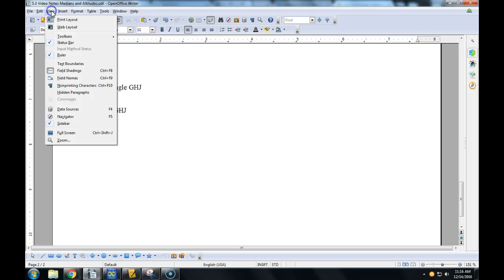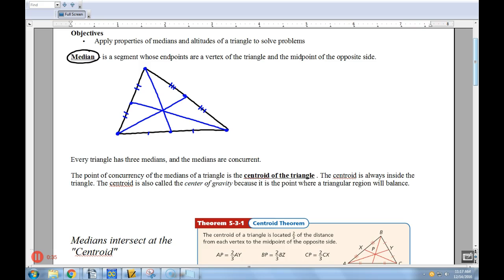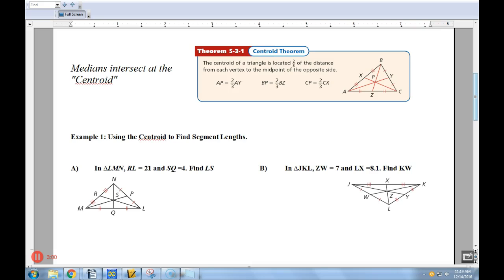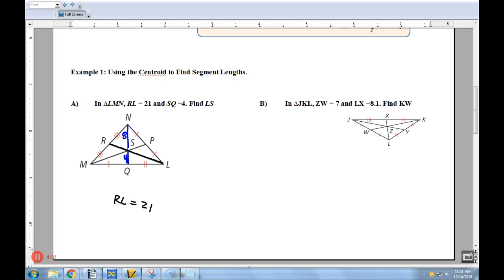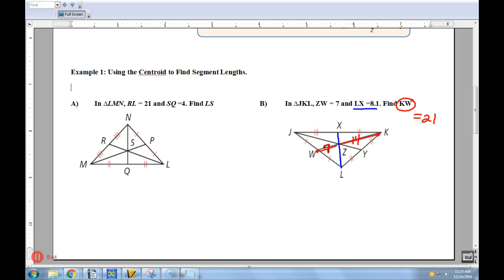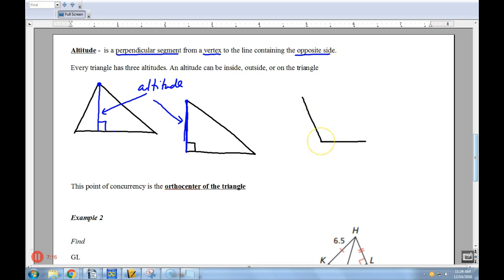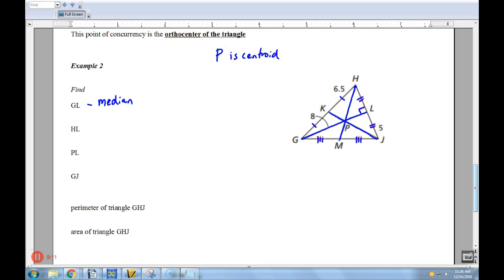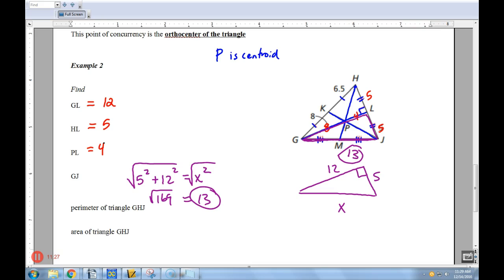5.3 Geometry Notes: Medians and Altitudes of Triangles